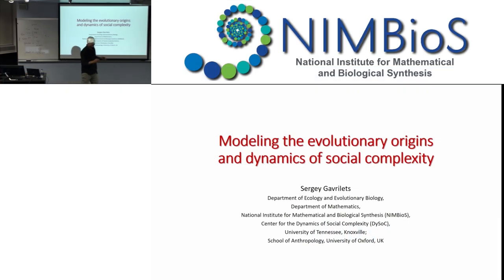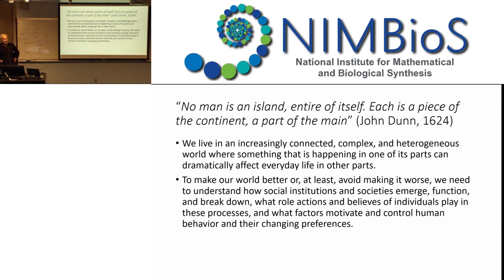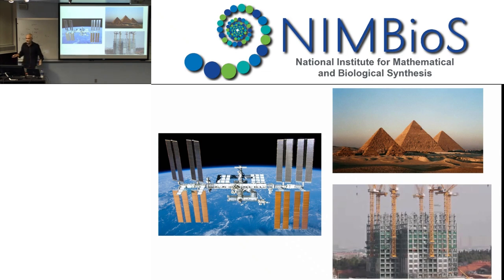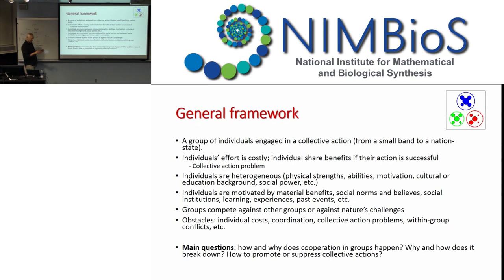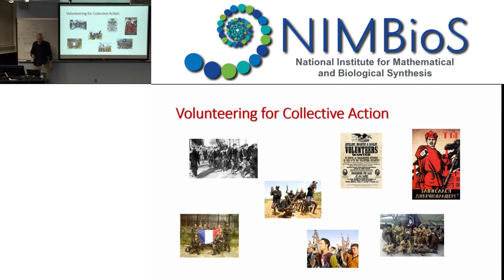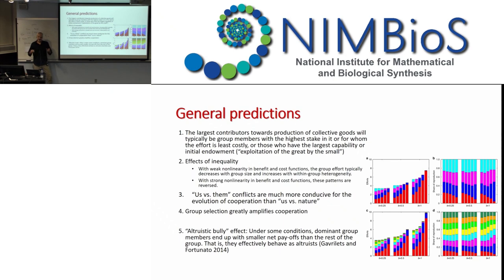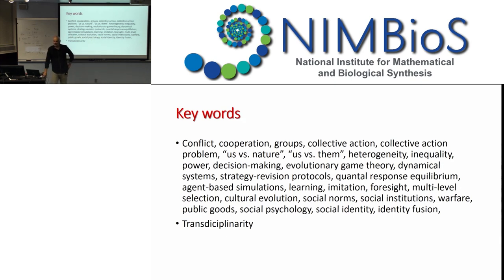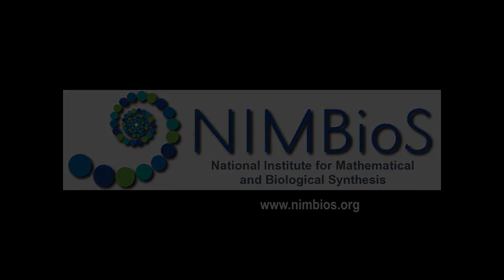Modeling the evolutionary origins and dynamics of social complexity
Dr. Sergey Gavrilets' seminar on October 15, 2018, as part of the DySoC/NIMBioS Seminar Series.